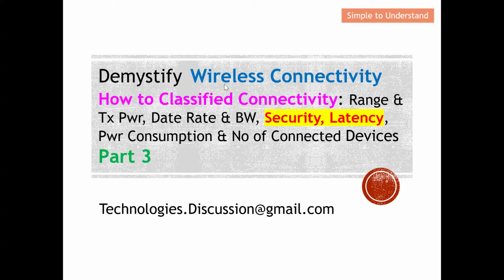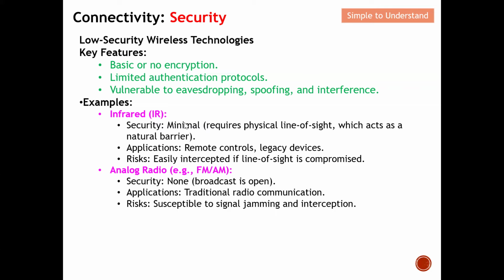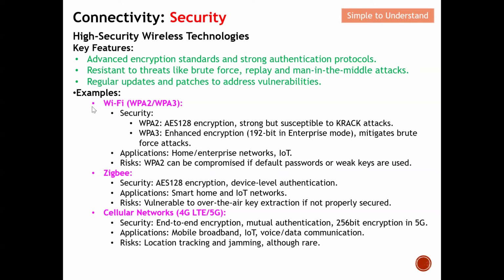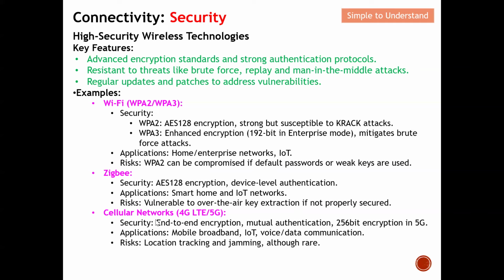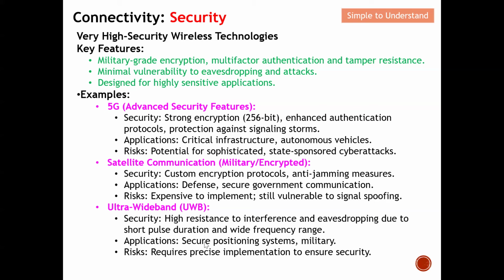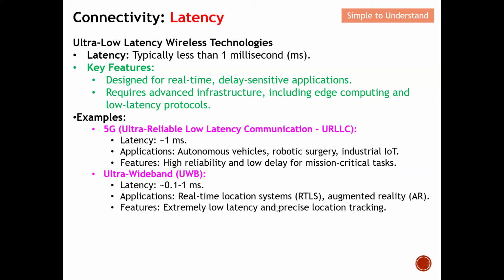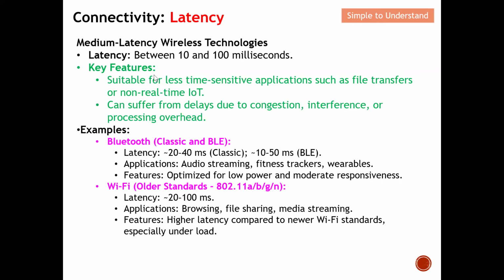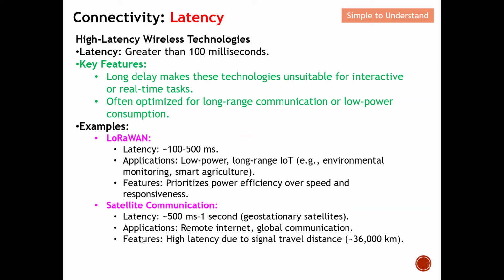Wireless Connectivity #3. Ranking the Connectivity by Security & Latency to Optimize Network Speed.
How to Rank Different Wireless Networks Based on Security and Latency.
Wireless Connectivity Part 3. Security & Latency: How to Optimize Network Between Speed & Safety.

Wireless connectivity technologies can also be classified based on their security capabilities, which are critical for protecting data, devices and networks from unauthorized access, eavesdropping and cyberattacks. The classification is based on the encryption methods, authentication mechanisms, and susceptibility to security threats.

Low-Security Wireless Technologies
Medium-Security Wireless Technologies
High-Security Wireless Technologies
Very High-Security Wireless Technologies

Low-Security Wireless Technologies
Key Features:
Basic or no encryption.
Limited authentication protocols.
Vulnerable to eavesdropping, spoofing, and interference.

Medium-Security Wireless Technologies
Key Features:
Basic encryption methods and authentication.
Resistant to common attacks like eavesdropping and replay attacks.
May require additional layers of security for sensitive applications.

High-Security Wireless Technologies
Key Features:
Advanced encryption standards and strong authentication protocols.
Resistant to threats like brute force, replay and man-in-the-middle attacks.
Regular updates and patches to address vulnerabilities.

Key Features:
Military-grade encryption, multifactor authentication and tamper resistance.
Minimal vulnerability to eavesdropping and attacks.
Designed for highly sensitive applications.

Wireless connectivity can also be classified based on latency, which refers to the time it takes for data to travel from the source to the destination. Low latency is critical for real-time applications like gaming, video conferencing, autonomous vehicles, and industrial automation. Below is a detailed classification of wireless technologies based on their latency characteristics:

Ultra-Low Latency Wireless Technologies
Low-Latency Wireless Technologies
Medium-Latency Wireless Technologies
High-Latency Wireless Technologies

Latency: Typically less than 1 millisecond (ms).
Key Features:
Designed for real-time, delay-sensitive applications.
Requires advanced infrastructure, including edge computing and low-latency protocols.

Low-Latency Wireless Technologies
Latency: Between 1 and 10 milliseconds.
Key Features:
Supports interactive applications like gaming and video conferencing.
Balances latency with other factors such as range and data rate.

Medium-Latency Wireless Technologies
Latency: Between 10 and 100 milliseconds.
Key Features:
Suitable for less time-sensitive applications such as file transfers or non-real-time IoT.
Can suffer from delays due to congestion, interference, or processing overhead.

High-Latency Wireless Technologies
Latency: Greater than 100 milliseconds.
Key Features:
Long delay makes these technologies unsuitable for interactive or real-time tasks.
Often optimized for long-range communication or low-power consumption.